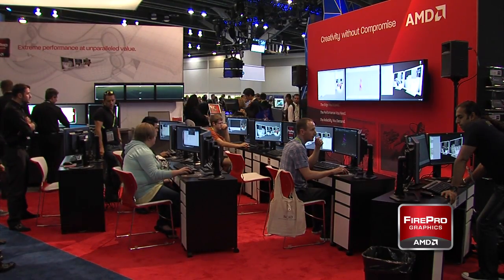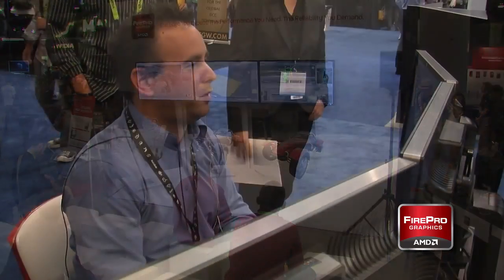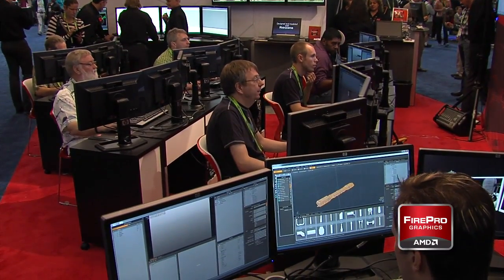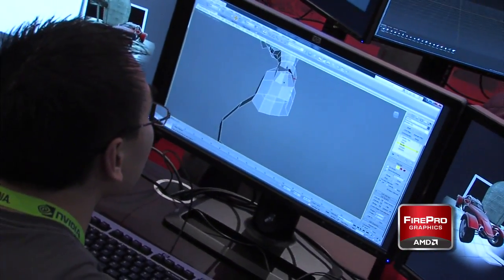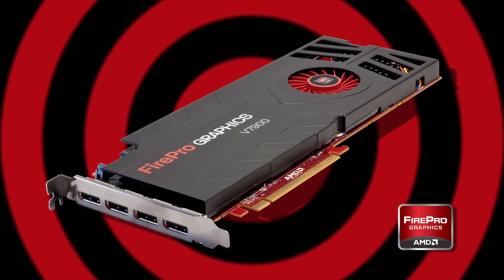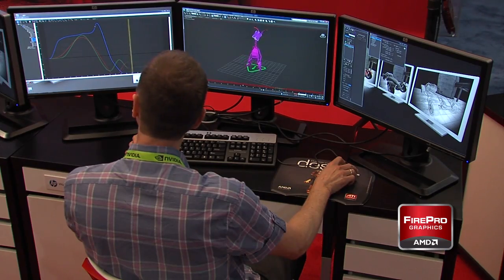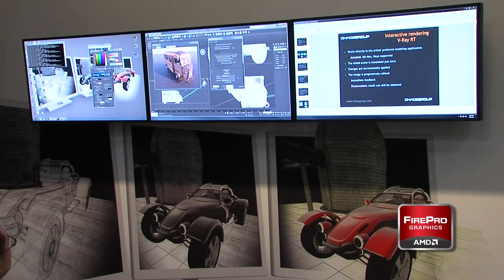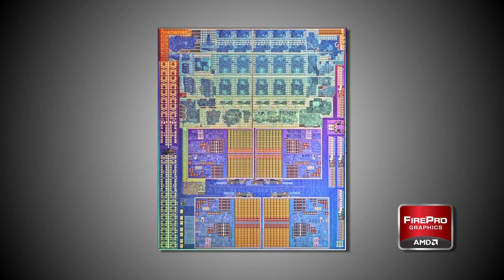AMD FirePro™ Professional Graphics at SIGGRAPH 2011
Take a look at what AMD FirePro™ had to offer for attendees to the 2011 ACM SIGGRAPH conference in Vancouver.